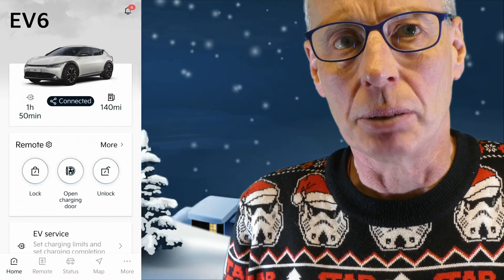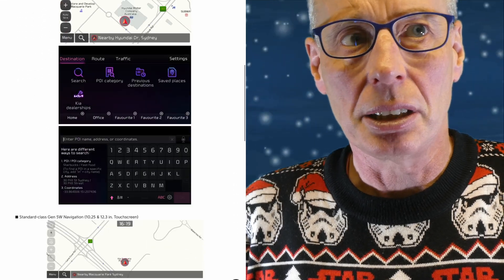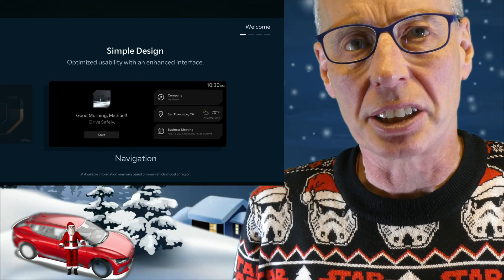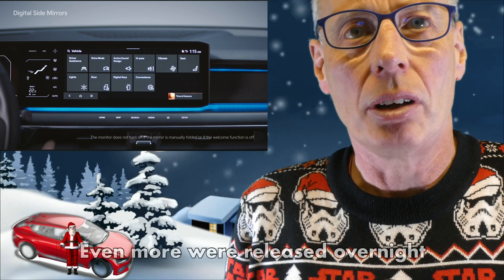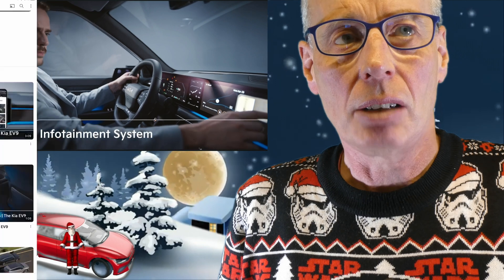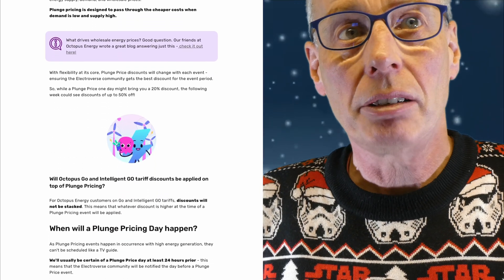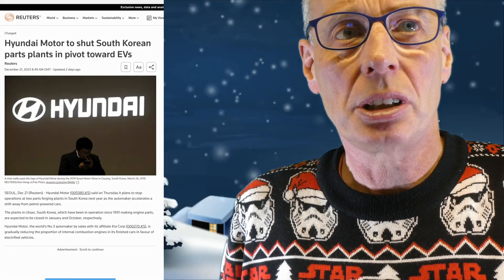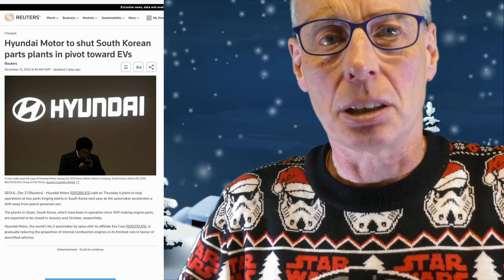Kia Electric News Episode #42 24th December 2023 👇see updated note👇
Kia Electric News Episode #42 24th December 2023

update note
Please note that it has been confirmed by multiple sources that the new EV6 energy usage split screen is NOT available in Australia & NZ update. Sorry for my mistake
Yes It’s come out a day early because of Christmas.

00:00 Titles
00:08 Introduction
00:12 Updated ICCU software in European Markets
00:34 So what the heck is an ICCU?
01:13 Version of ICCU software i currently have
01:30 New European version of Kia Connect released 2.1.17
01:54 New Maps & Head unit for Australia,New Zealand & Middle East released
02:18 Hyundai Group Youtube How to videos on CCNC
02:42 Kia Worldwide releases bog batch of EV9 How to videos
03:13 Octopus Electroverse launches Plunge Pricing discounts on Ionity & Osprey in the UK
03:58 Hyundai Group shutting down Engine plants
04:21 Happy Christmas
04:38 Endscreen

Links:-